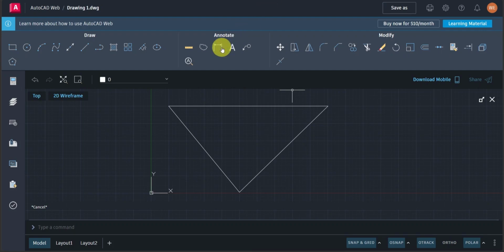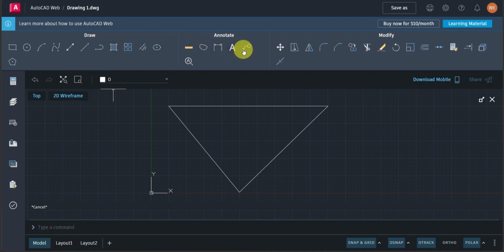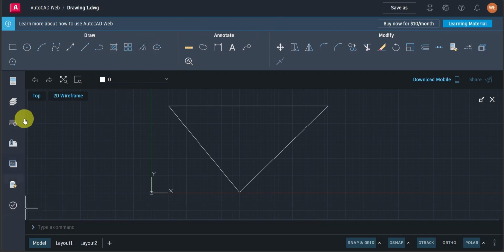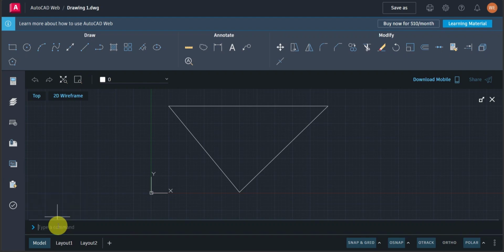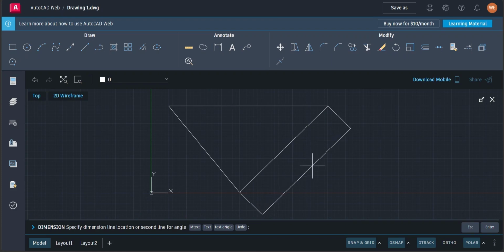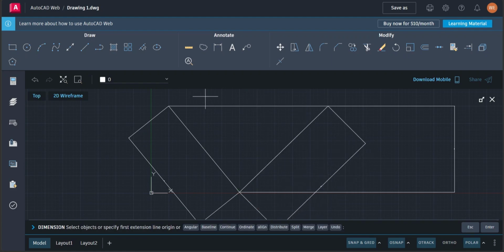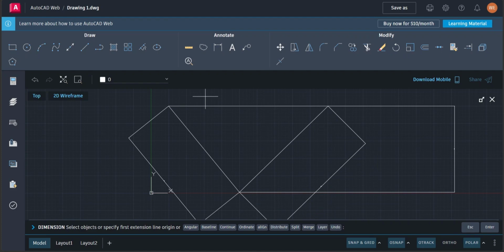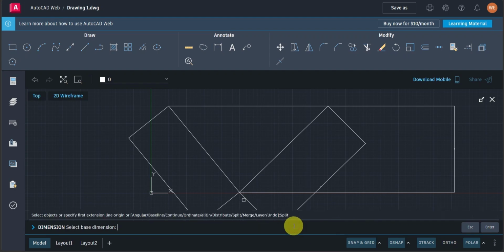How to Create and Save a Custom Dimension Style in AUTOCAD [2026 GUIDE]